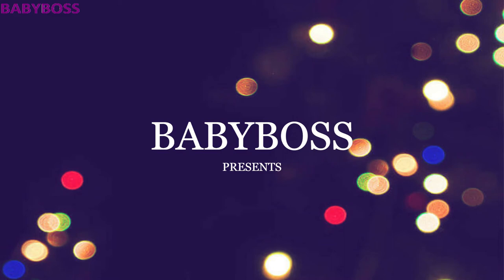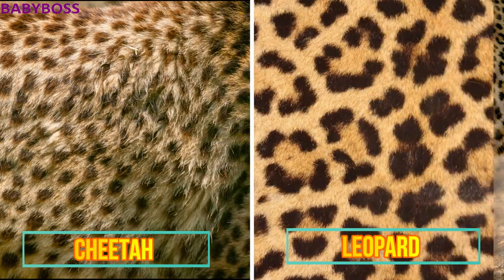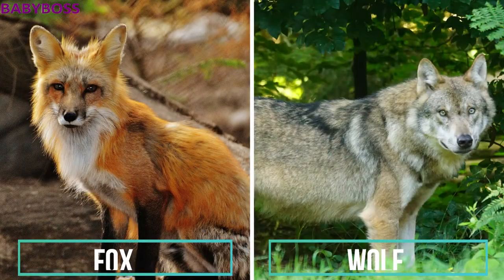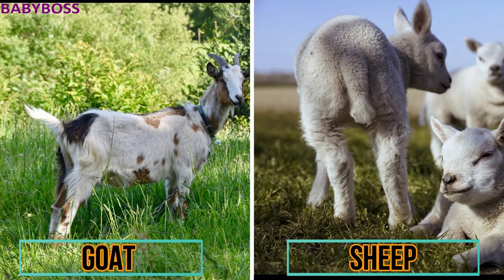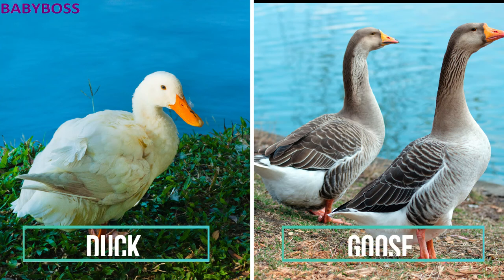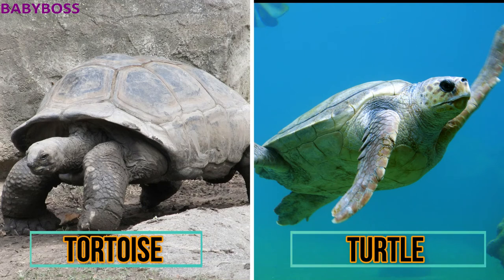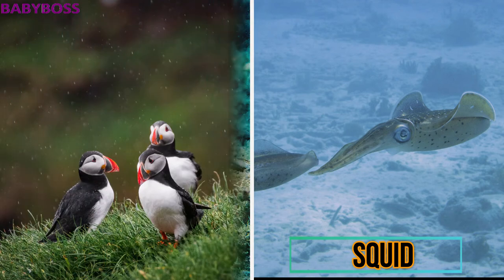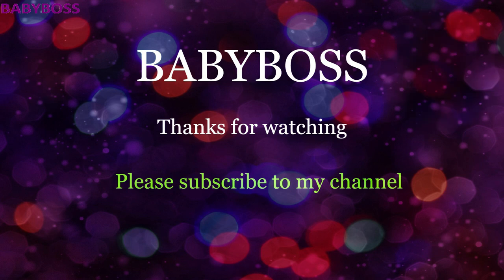ENGLISH :Animals That Look SIMILAR BUT DIFFERENT//Animals that look alike//Playful Learn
By watching this video kids can learn the differences between animals that look the same but are actually different